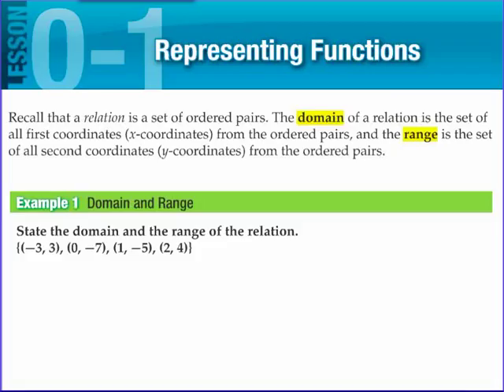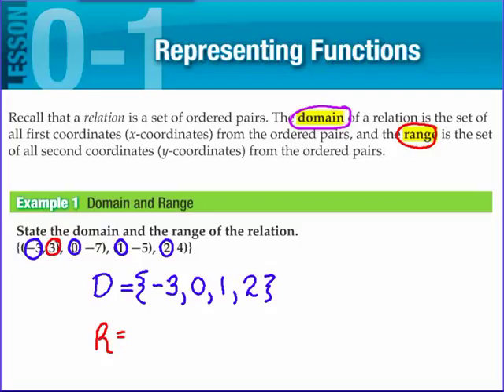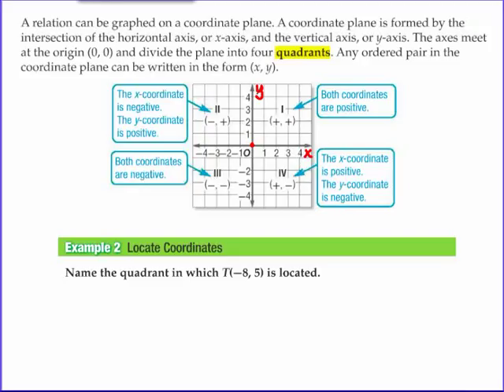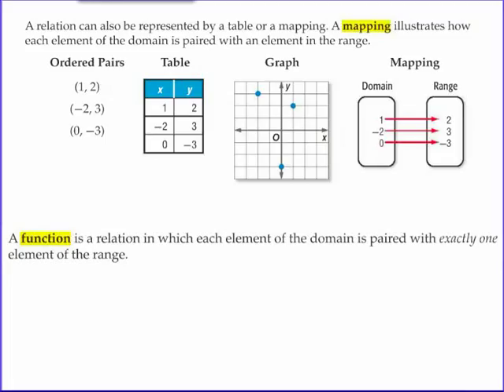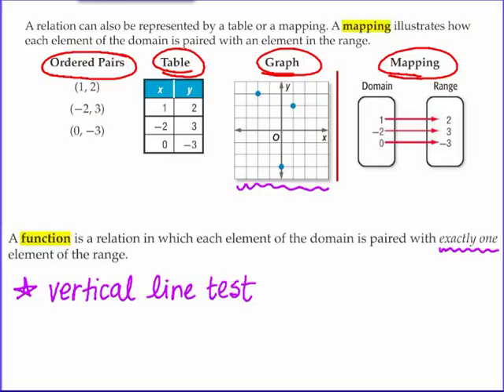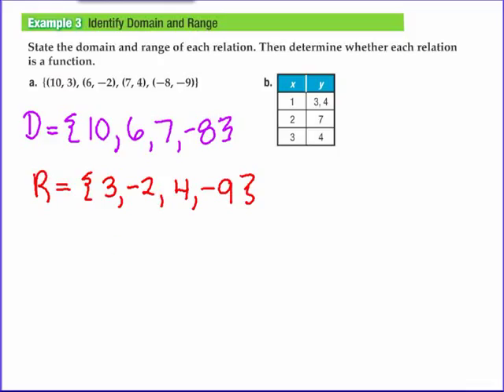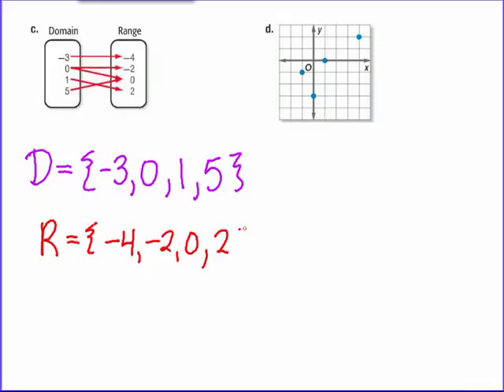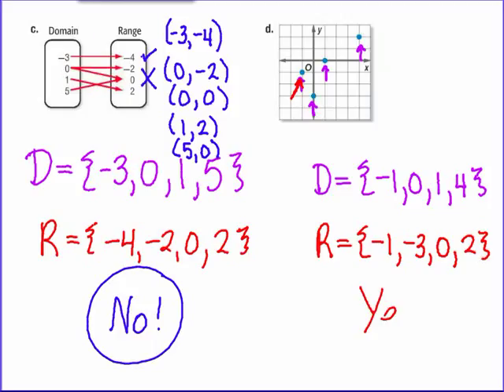Alg. 2--Lesson 0-1.mov